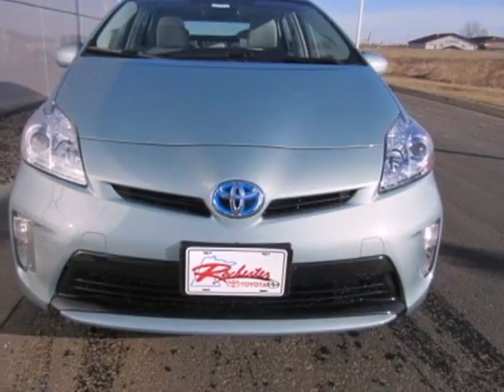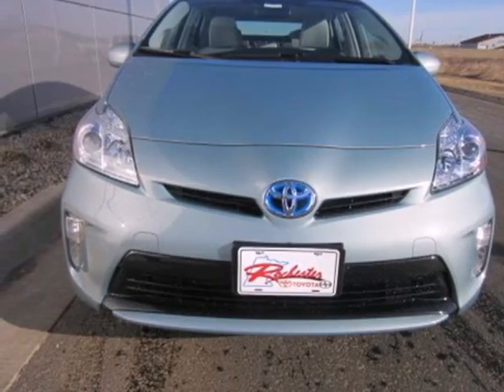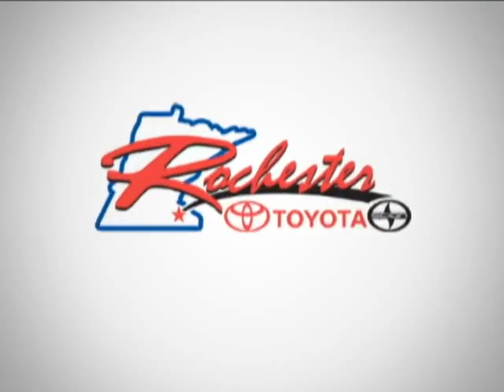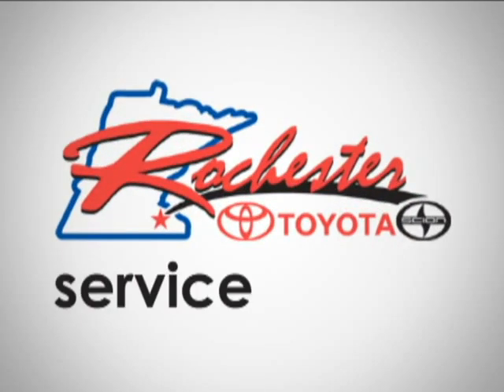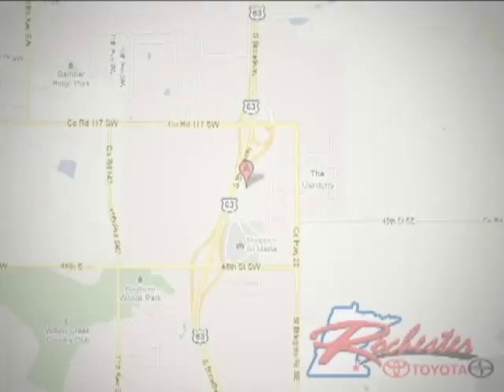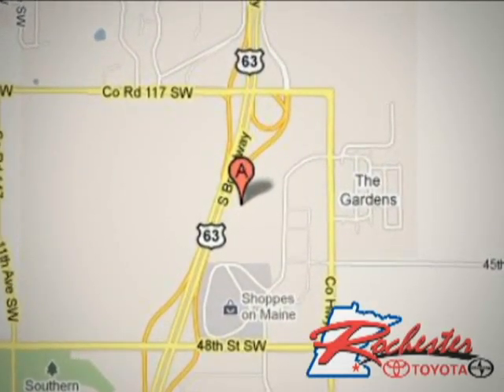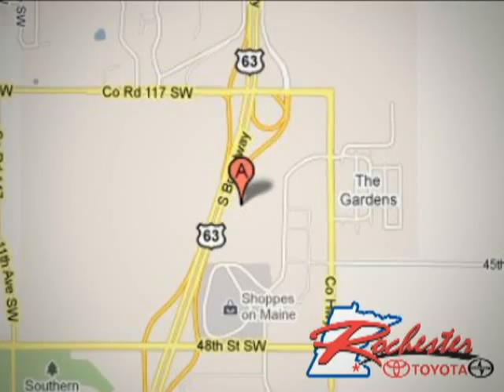2012 Toyota Prius T13292 in Rochester Minneapolis, MN SOLD